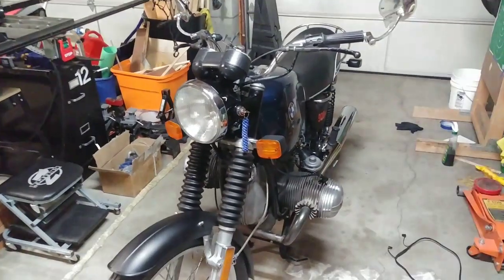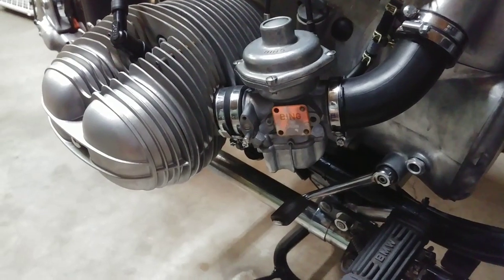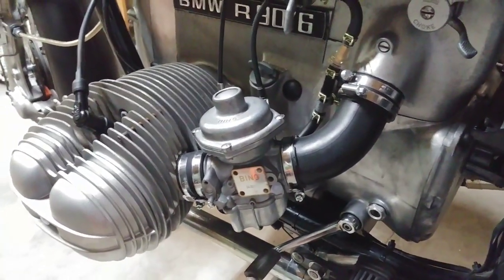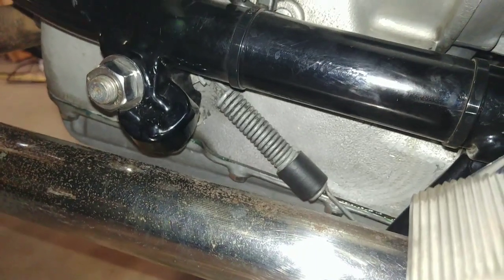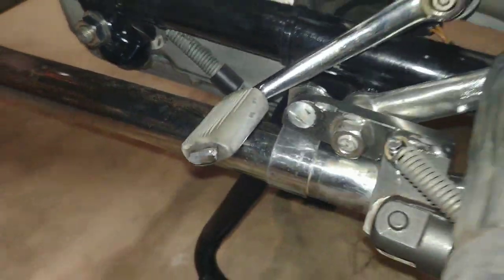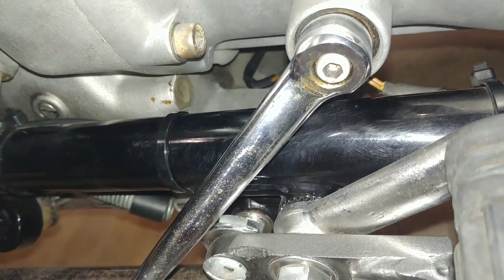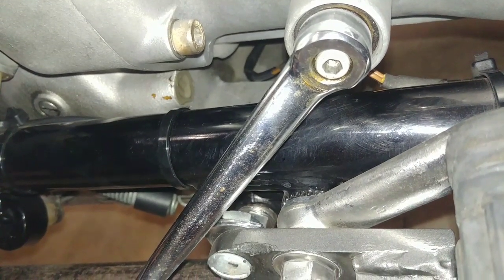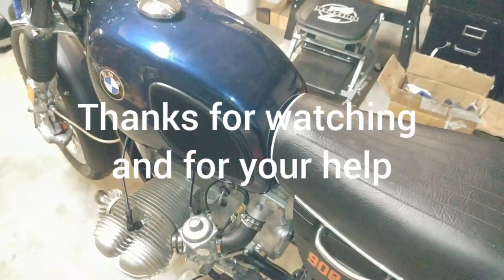Airhead has oil leak. Help!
I need help to find out what to do.